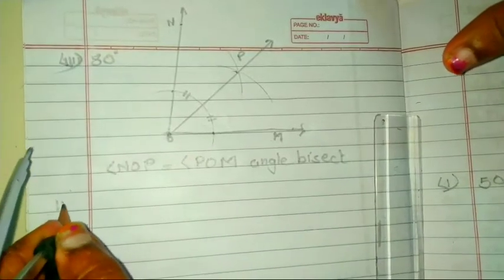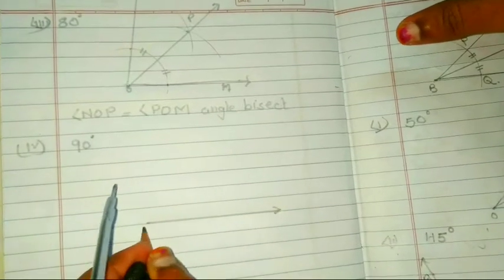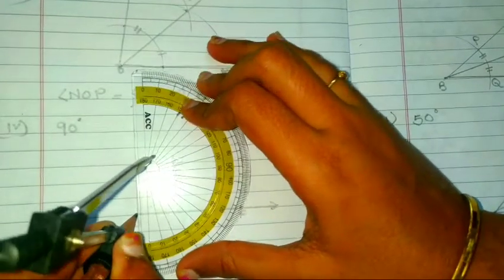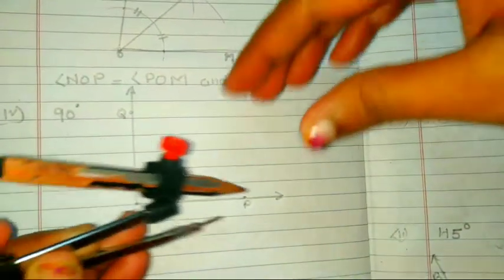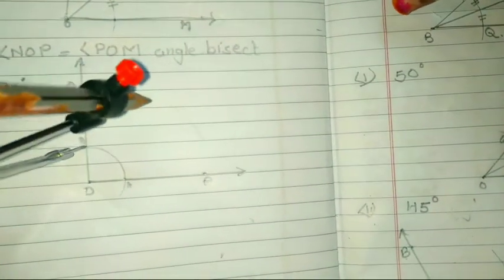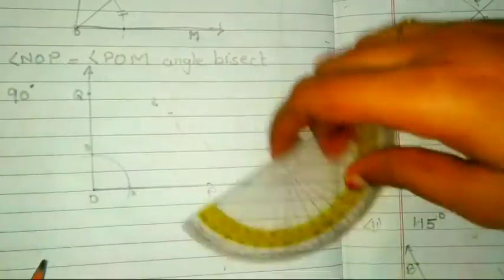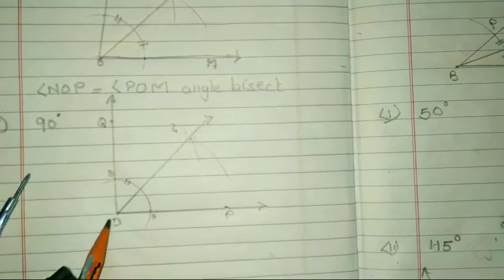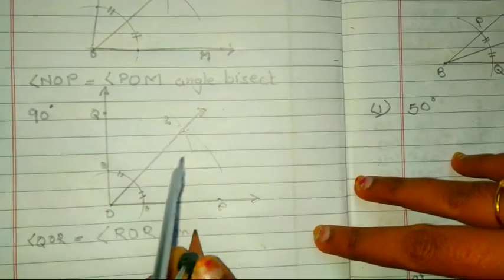Angles | Practice set 3 class 6 | class 6 maths | Maharashtra state board | Angles bisector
Hello students,

Mathematics for 6st class | Class 6 | Angles Practice set 3 | Angles bisector | Learn maths for students

We have studied concept

practice set 3 class 6th

practice set 3 class 6

algebraic expression class 6 practice set 3 6 std maths practice set 3

HD 4G A 82%

Problem set 3 std 6, Maharashtra state board

practice set 3, 6th class

ex 3 of Class 6

ex 3 class. 6

3 class 6 maths

ex 3 class 6 maths question 1,2,3

ex 3 class 6 maths question

6th class maths 3 exercise

class 8th maths chapter 2 exercise 3 question 5 by radial education hub

6 std maths practice set 3

6 std maths practice set 3

geometrical construction class 6 practice set 3

6 std maths practice set 3 Problem set 3 std 6, Maharashtra state board
by radial education hub